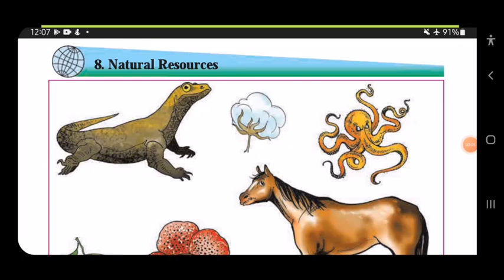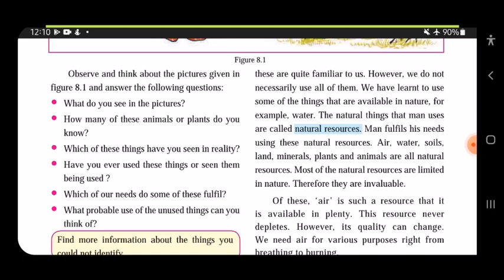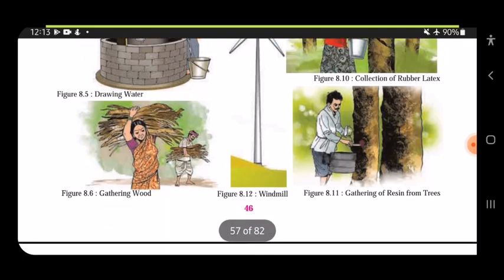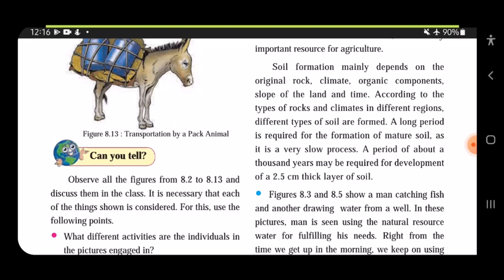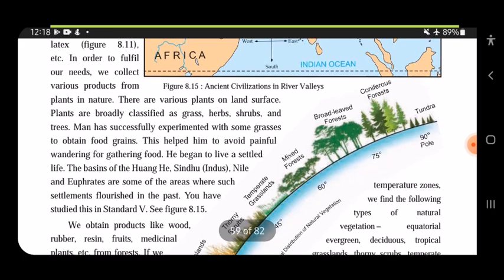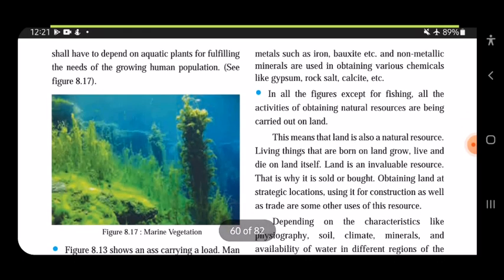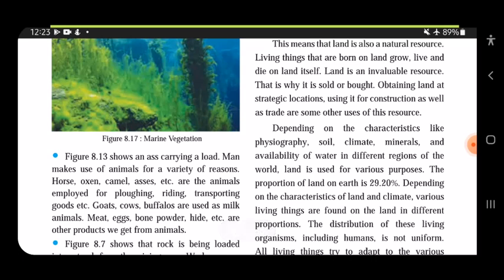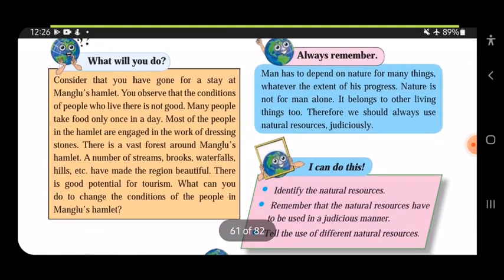Std VI (Class 6) / Maharashtra Board / Geography / Natural Resources